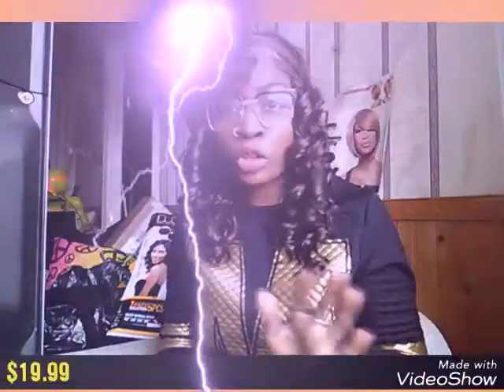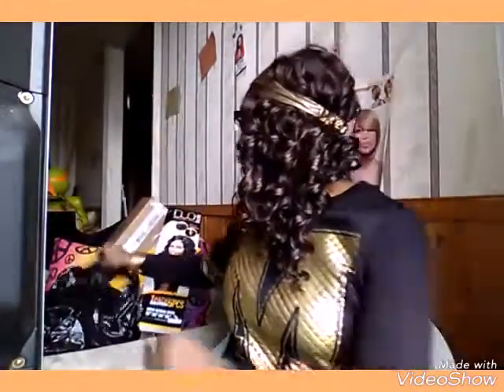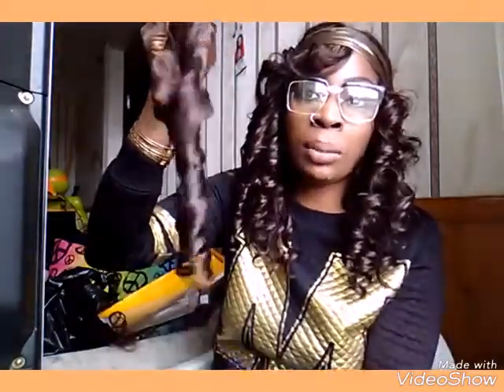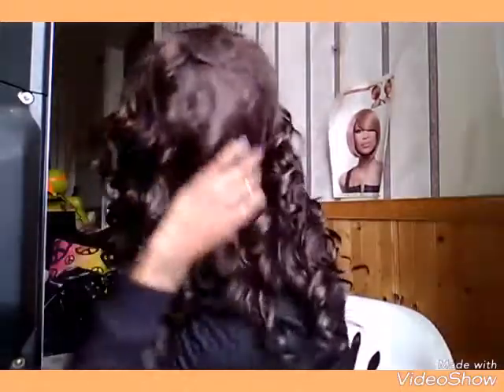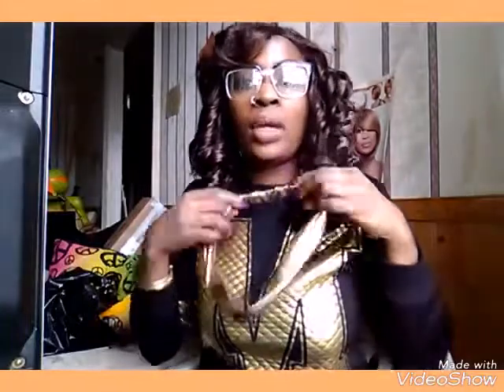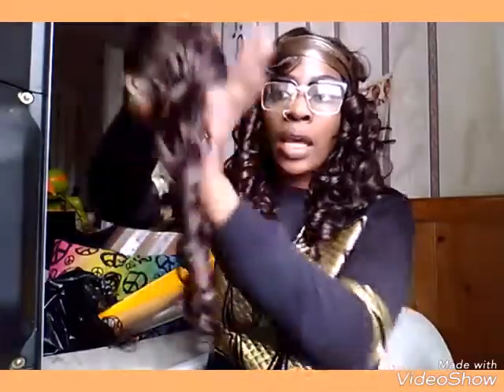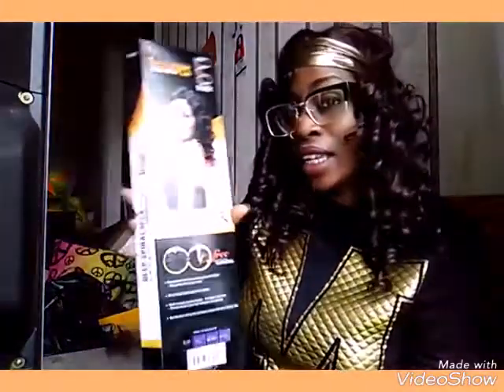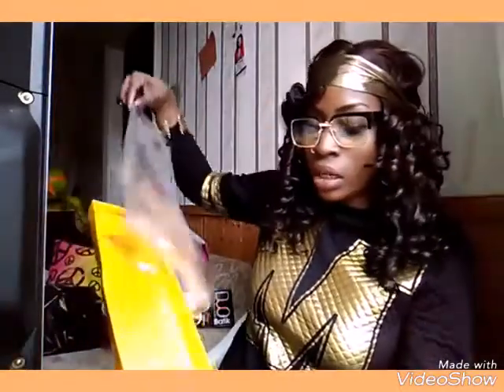5 Bundles for $20!! OUTRE BATIK DEEP SPIRAL REVIEW: Free Closure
Hey guys back w another cheap slay
Only $20 all in one bundle
Deep spiral curl 5pcs by outre batik duo
Local bss
Or eBay
I'm rocking color #4
Headband found at the bss

I'm coming with videos all spring
Buckle up get ready